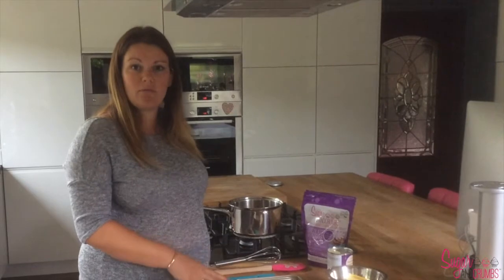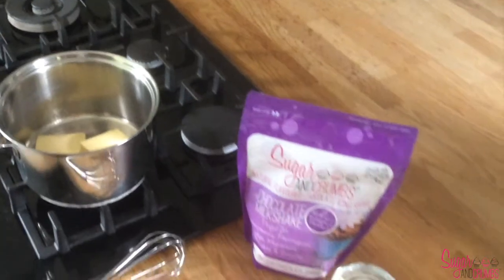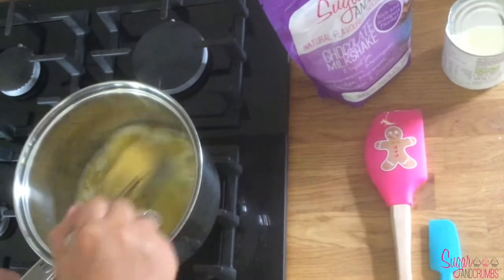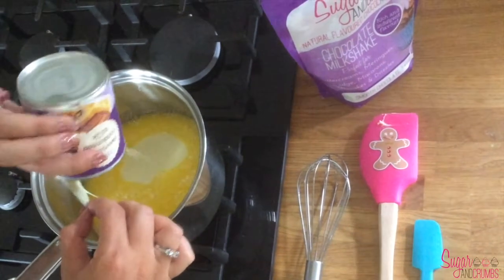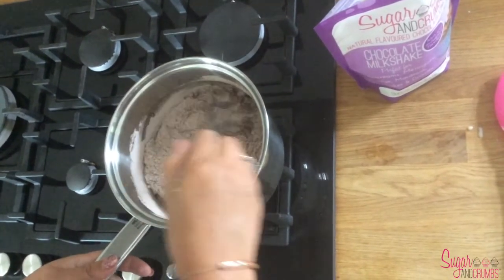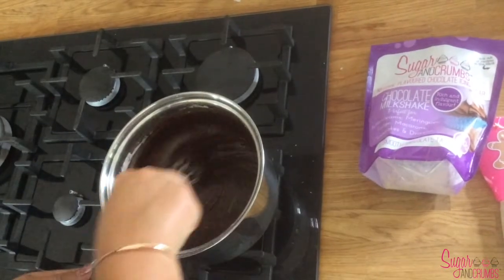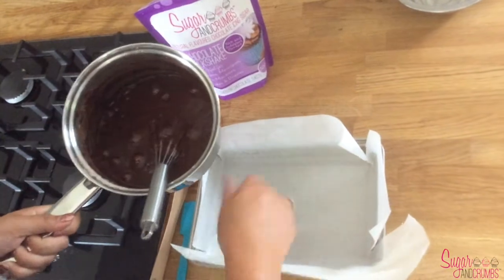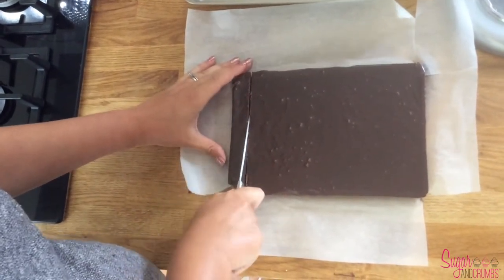Milk Chocolate Fuge by Laura - Tutorial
Laura is showing us how to make step by step Milk Chocolate Fudge.